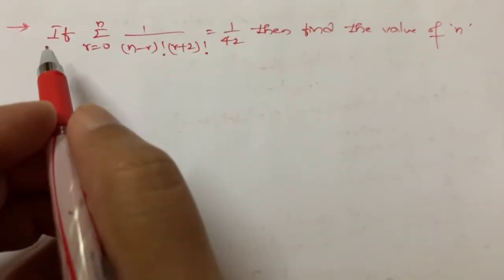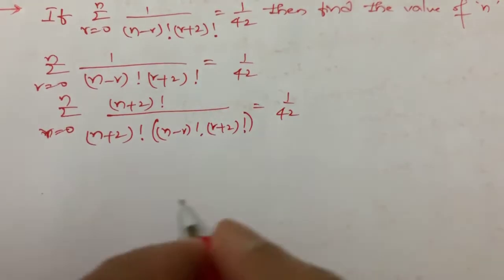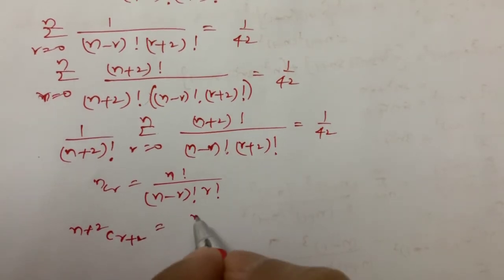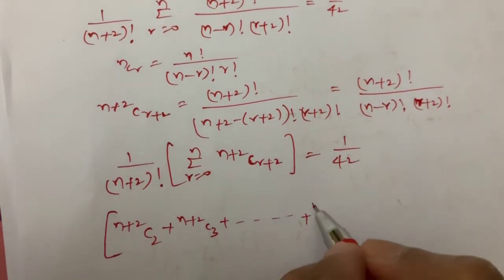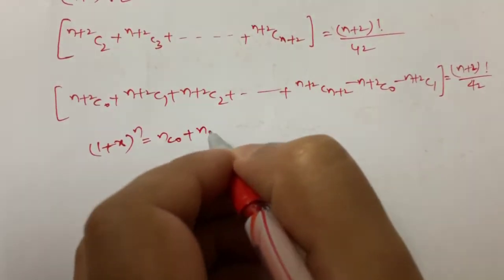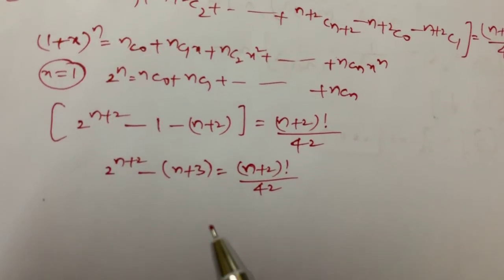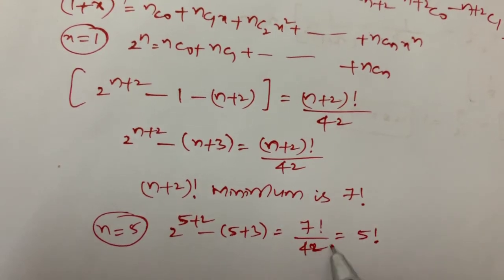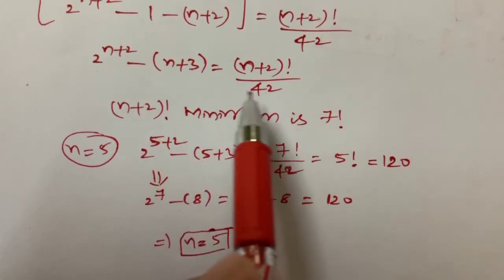Finding Summation using summation of binomial coefficients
Finding the value of n using the summation of  binomial coefficients